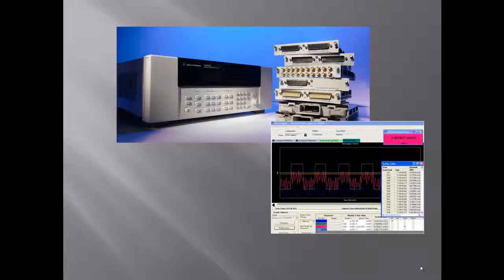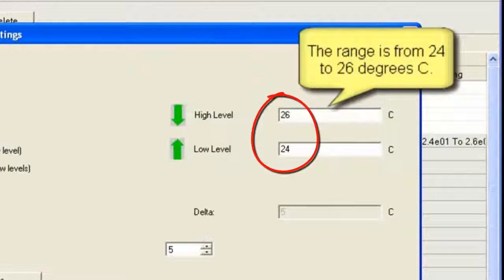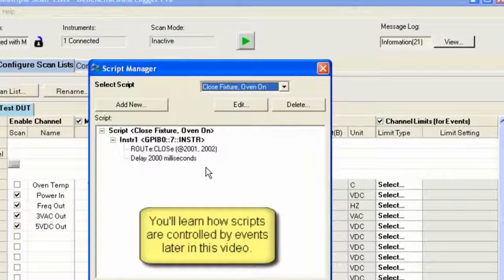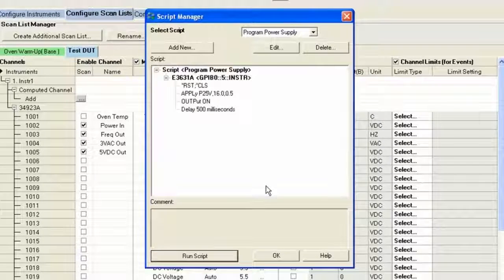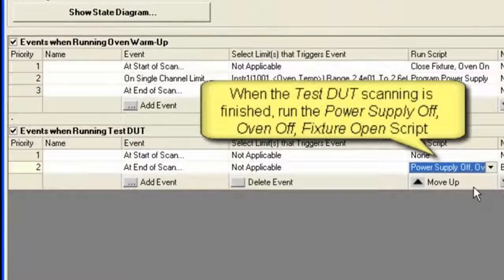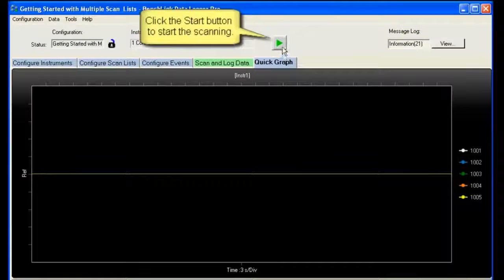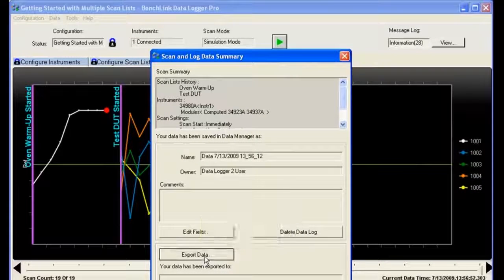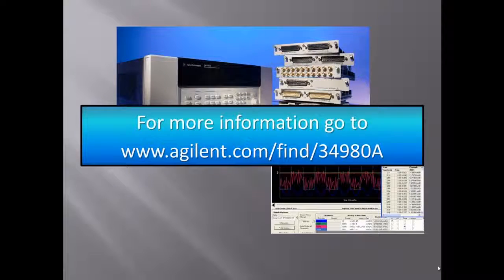BenchLink Data Logger Pro, Advanced Scan w/ Keysight 34980A Switch/Measure Unit